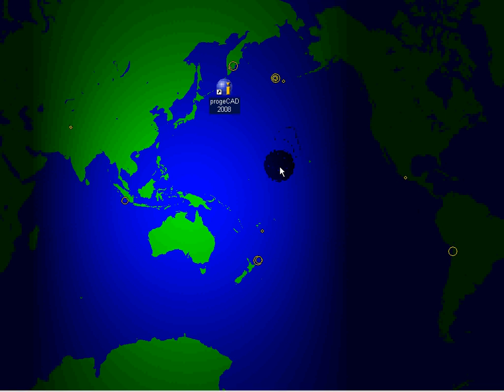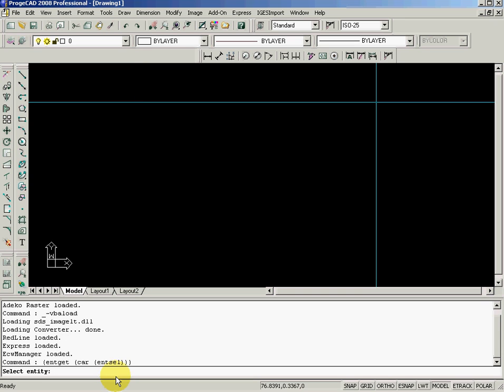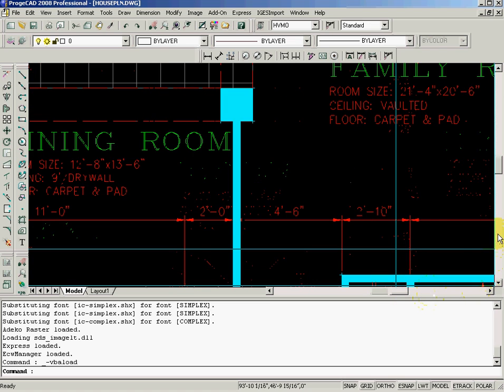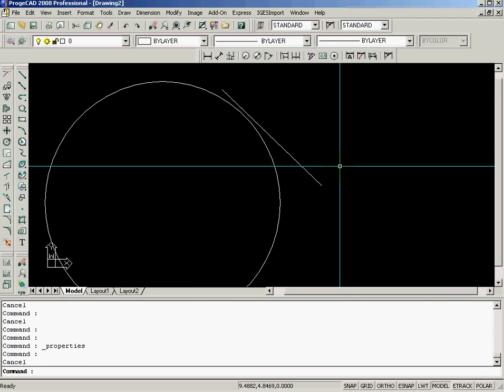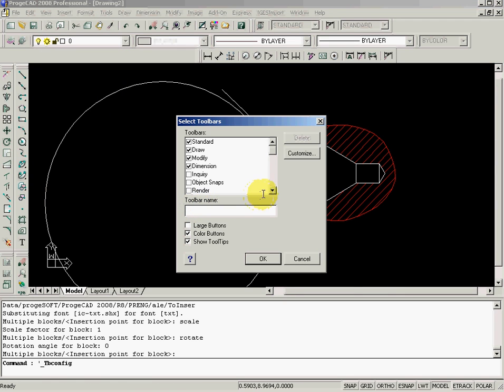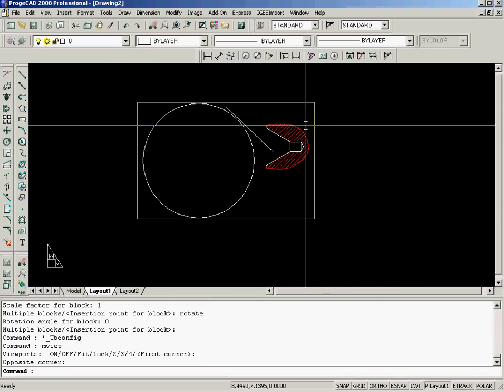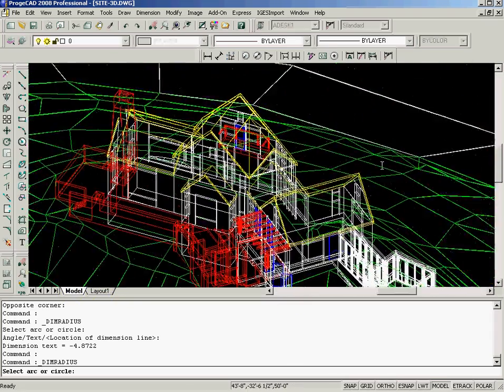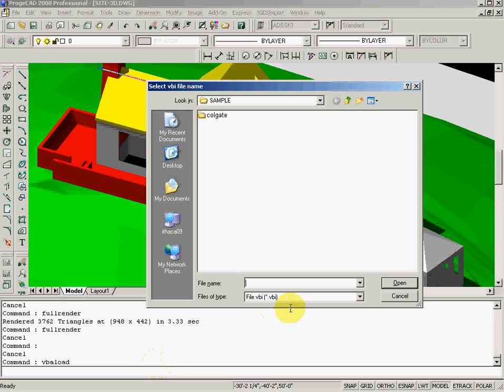AutoCAD Drafting without AutoCAD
progeCAD IntelliCAD is a quick and inexpensive way to edit any AutoCAD drawing, including thise with images and ACIS 3D solid models.